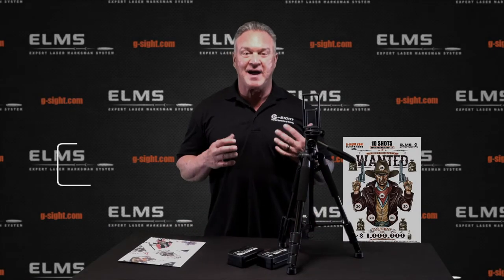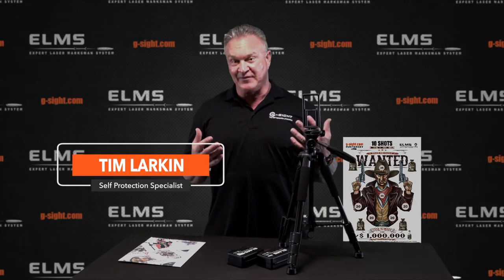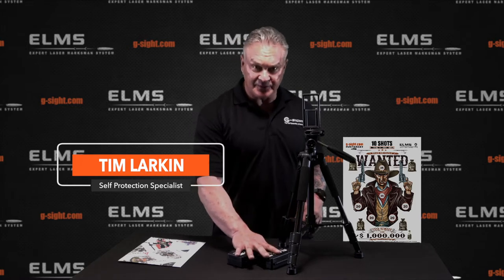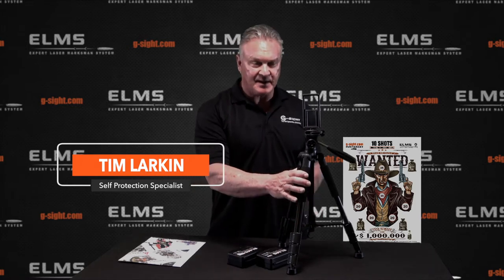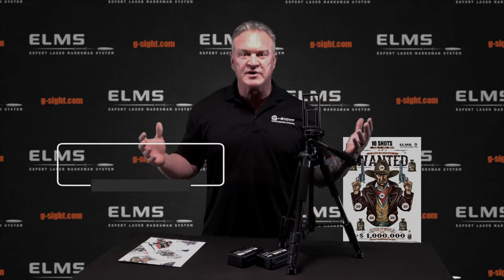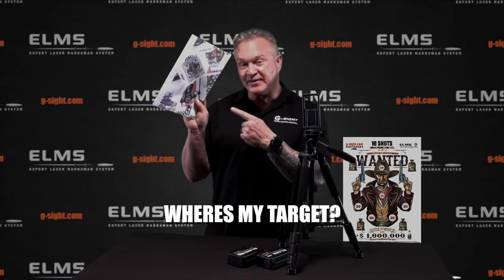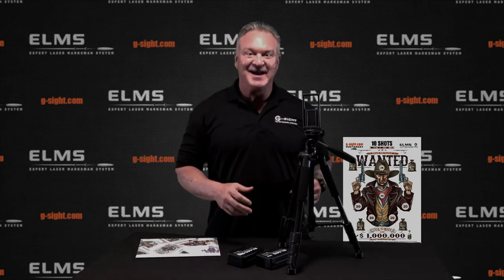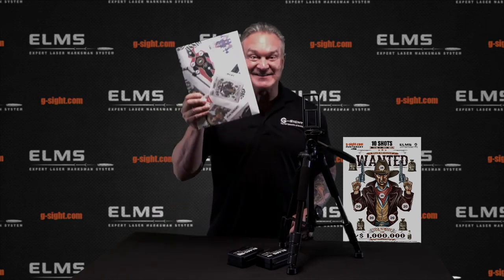G-Sight Solutions - HOWTO - Where's My Target?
G-Sight Solutions LLC